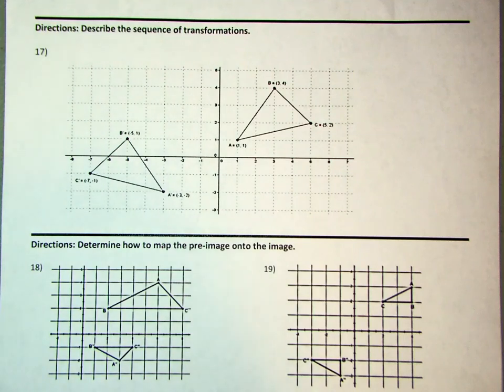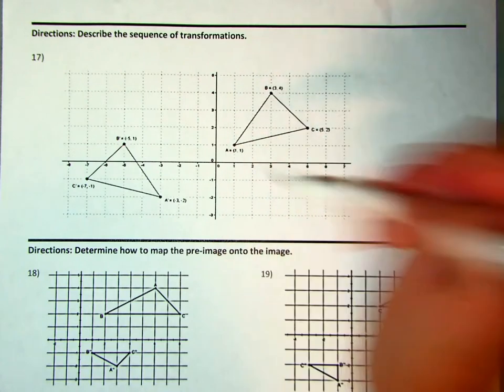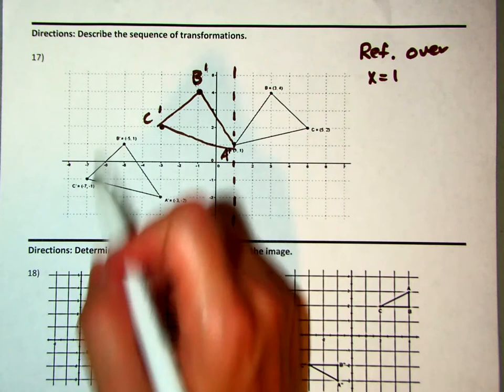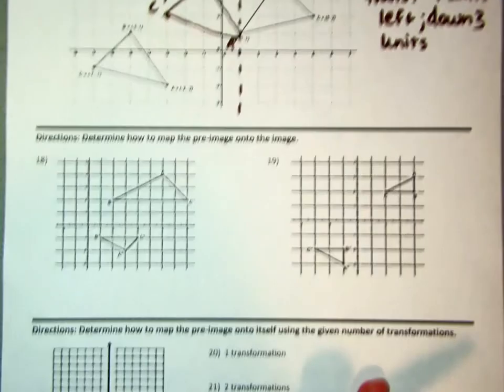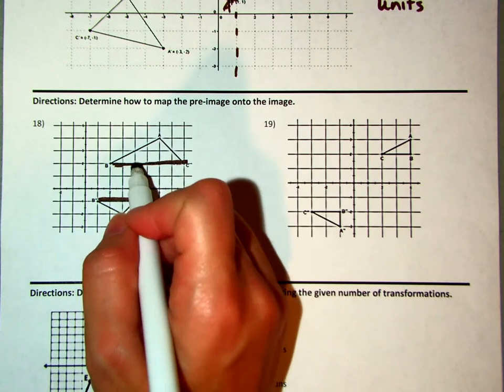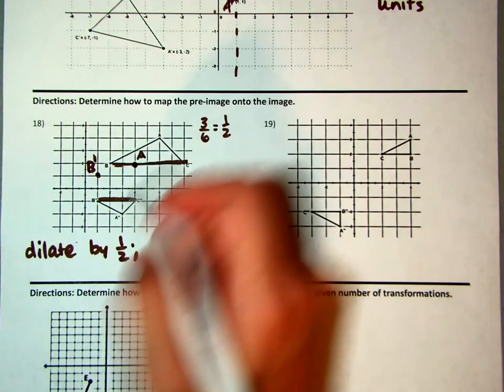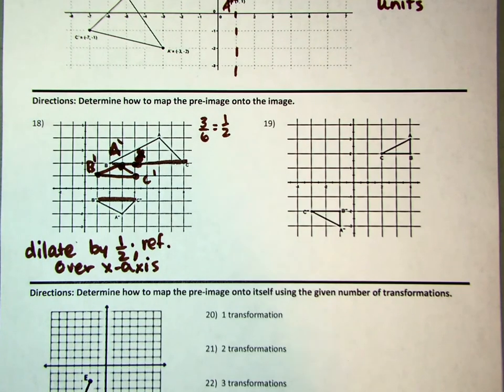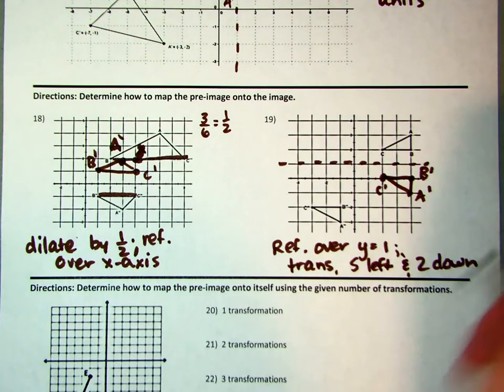Geo U1 Test SG 17 thru 19